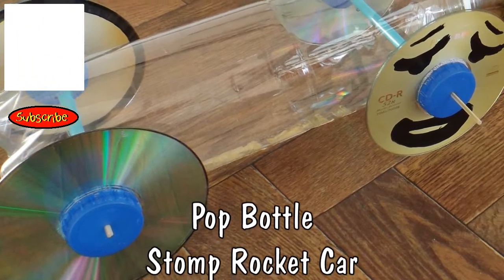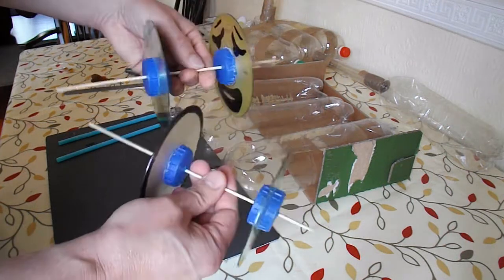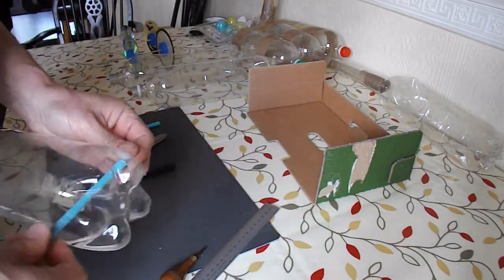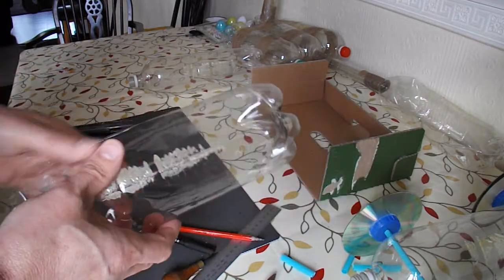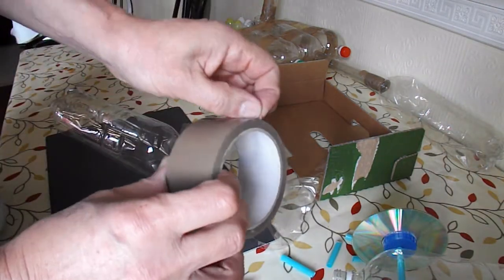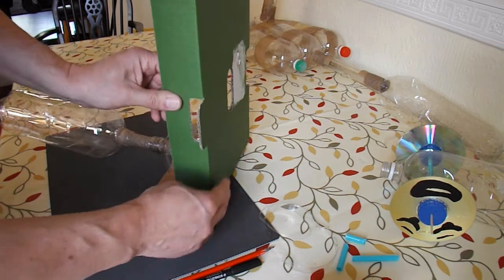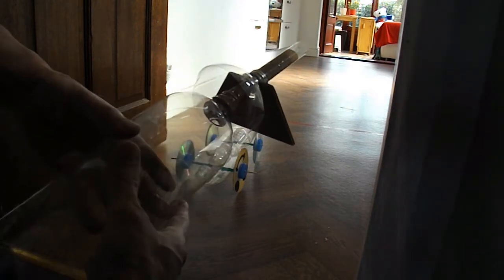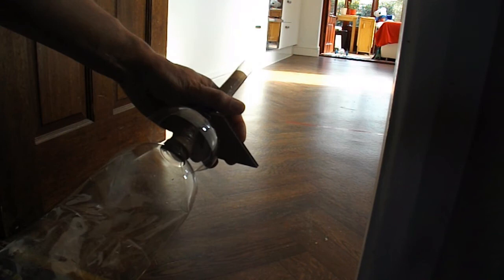Pop Bottle Stomp Rocket Car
After making the Easter Egg Pop Bottle Stomp Cannon I had a few pop bottles left so I made a Pop Bottle Stomp Rocket Car.
It has a design flaw. If you stamp on the stomp pump it lifts the back wheels of the car because the connecting tube is rigid. To fix this I would need to have a flexible tube to make the connection. Alternatively I can just squeeze the bottle by hand from each side so the connecting tube stays level. Not quite what I had in mind so I will have to see what flexible alternative I can come up with or redesign the stomp assembly.

UPDATE: Enhanced launch system to follow next video.

Components
6 x 2 litre pop bottles
Parcel tape or any similar sticky tape
Cardboard
4 CDs/DVDs
8 plastic bottle tops
2 drinking straws
2 barbecue skewers

Main Tools
Utility knife
Scissors
Pencil

Here is a playlist with related videos including the Easter Egg Pop Bottle Stomp Cannon